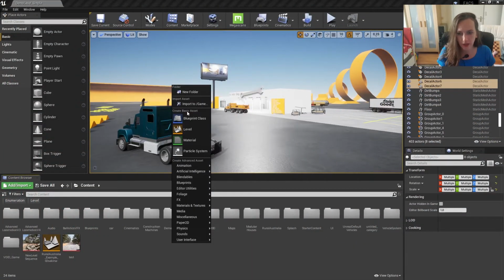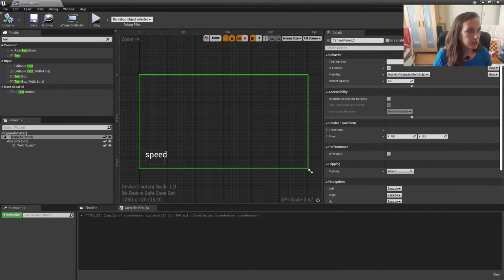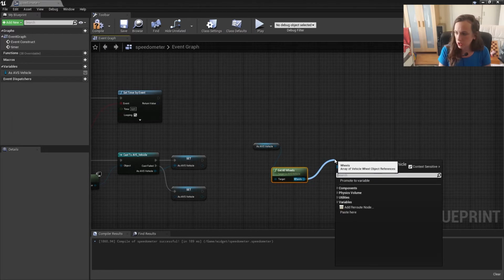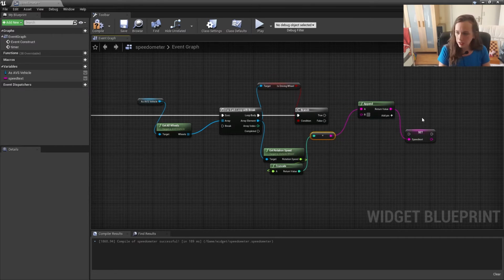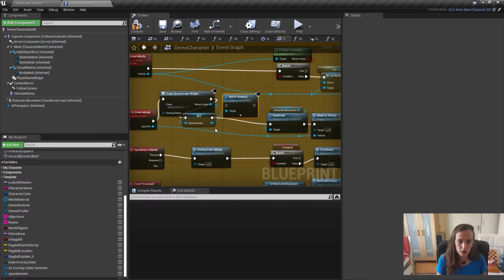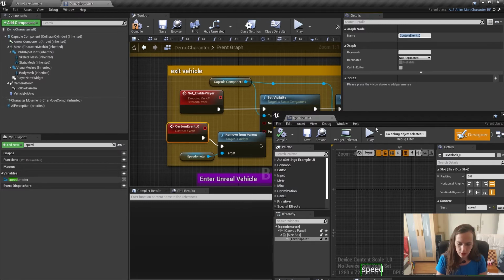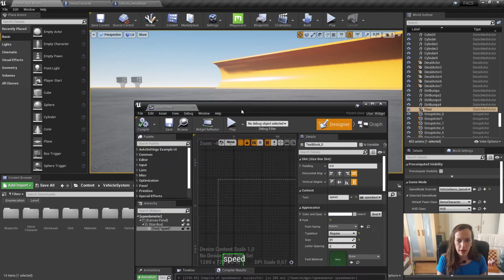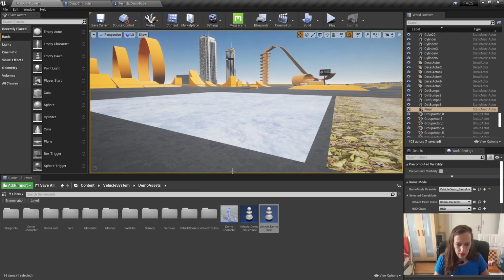SPEEDOMETER TUTORIAL (FOR AVS PLUGIN)